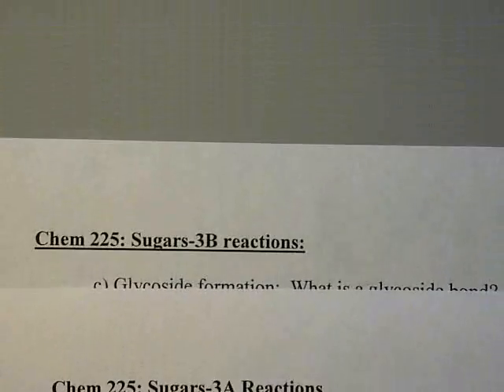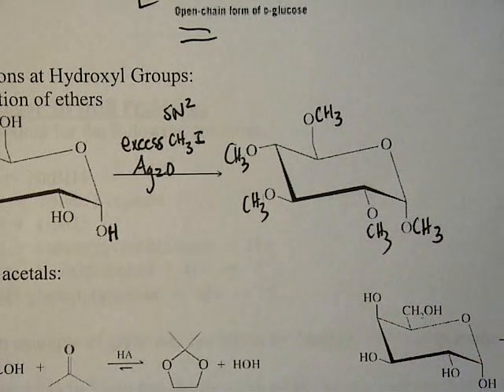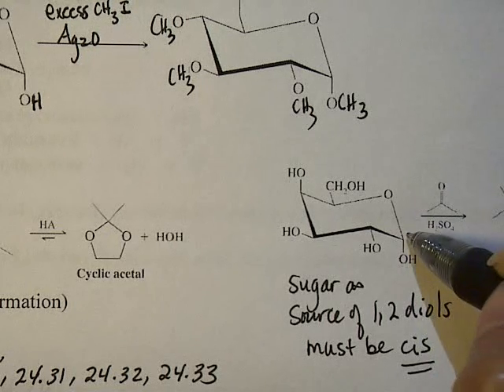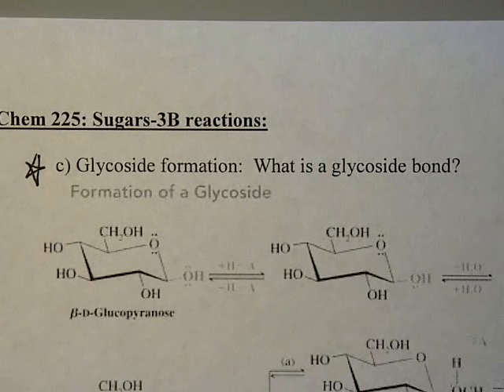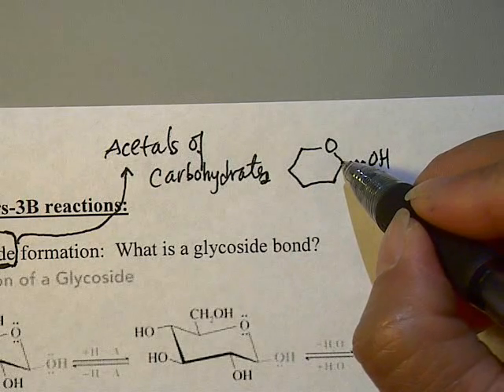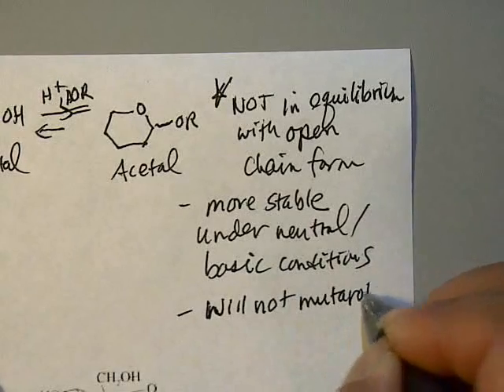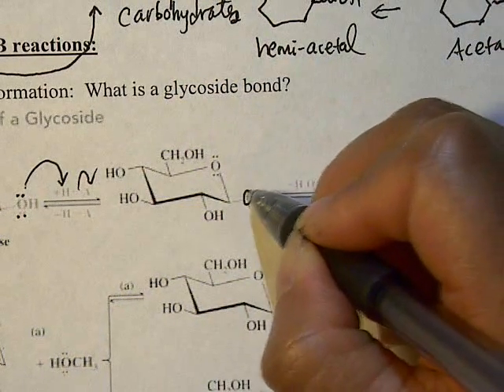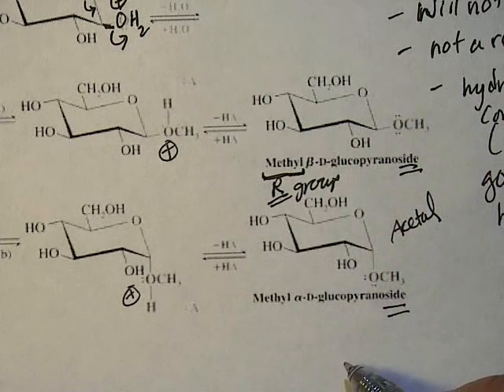chem 225 sugars3B reactions